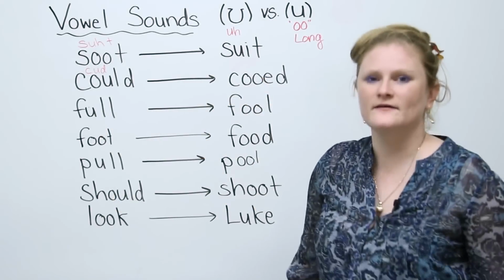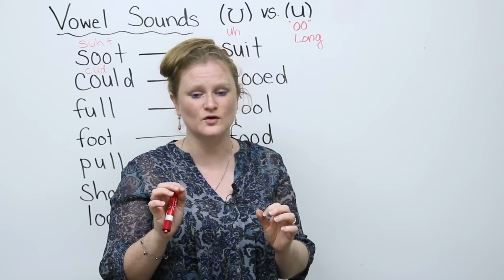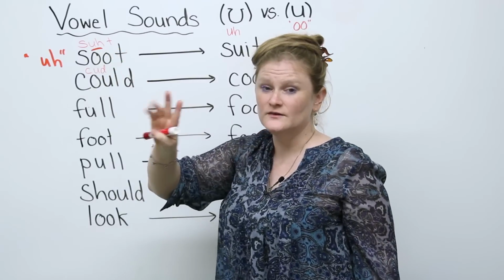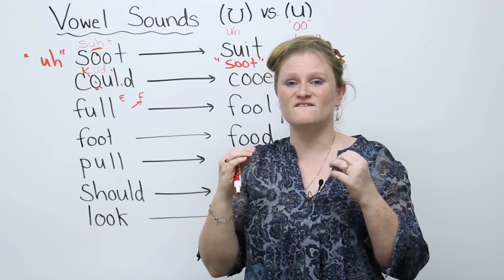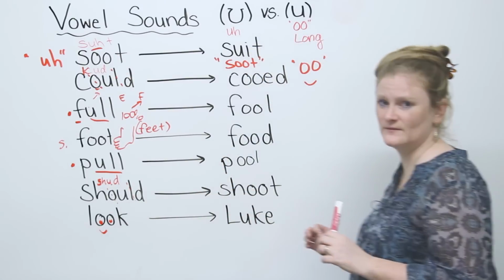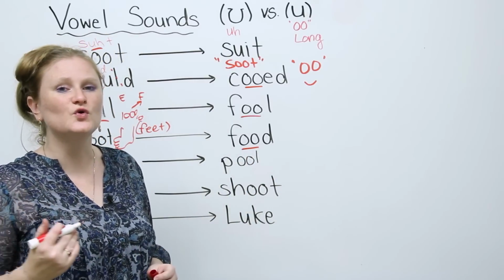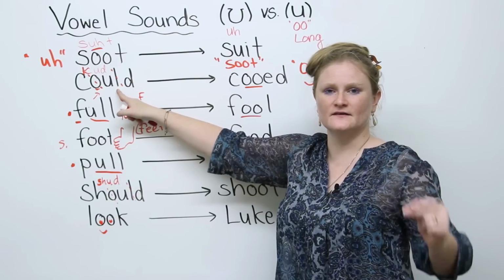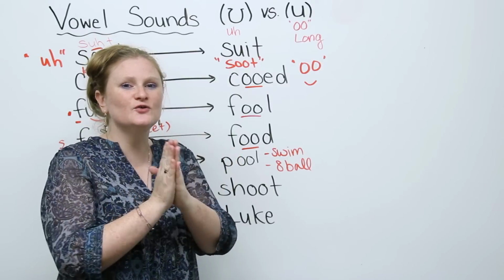Vowel Pronunciation - u (uh/oo)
Vowel sounds in English are very confusing! In this video, learn the difference between the "oo" and "u" sounds. You'll learn the difference in sound between words like: full & fool, pull & pool, Luke & look, and more.